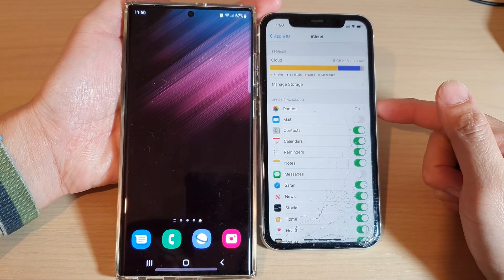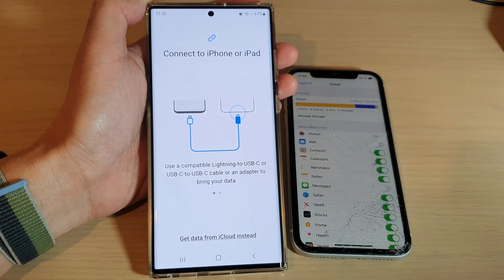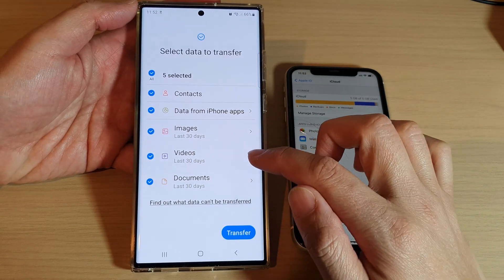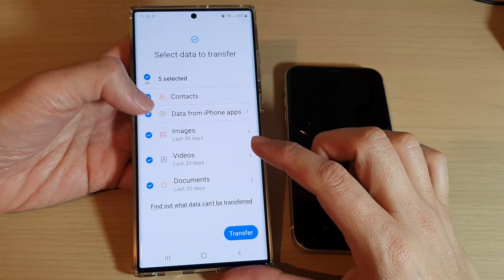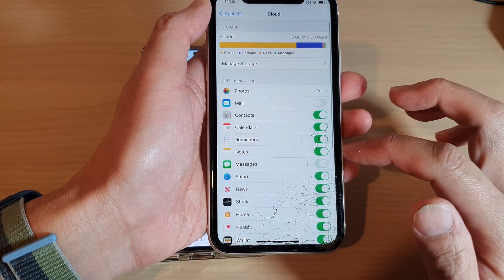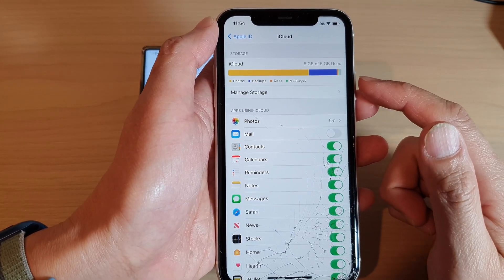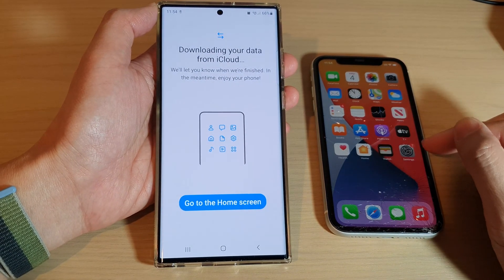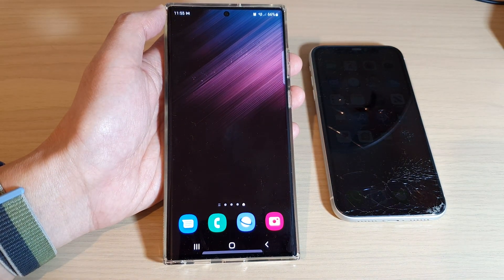Galaxy S22/S22+/Ultra: How to Wireless Transfer Files/Data from an iPhone to S22 After Setup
Learn how you can wireless transfer files/data from an iPhone to Galaxy S22 after setup on the Samsung Galaxy S22/S22+/Ultra.

In order for you to wireless transfer from the iPhone, you will first need to backup the files to the iCloud, then after that you could proceed to move data wirelessly.